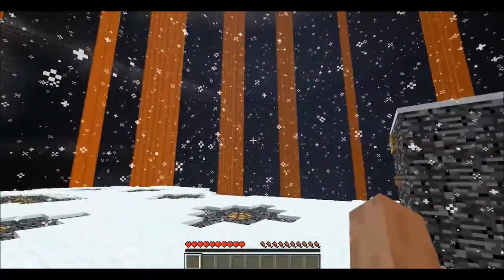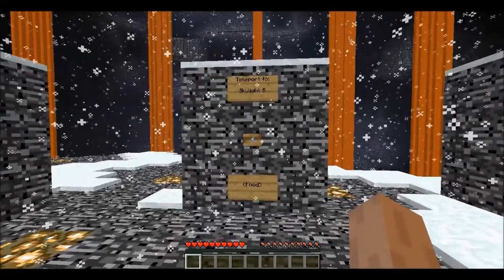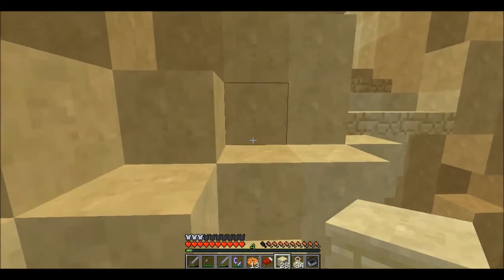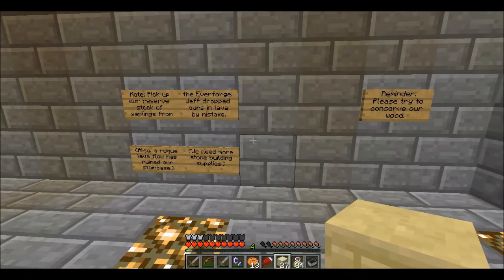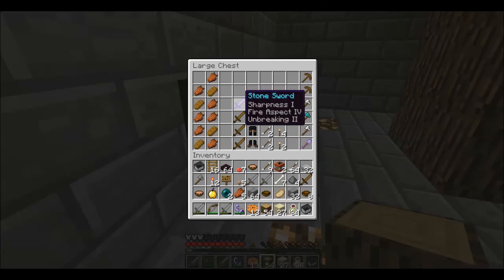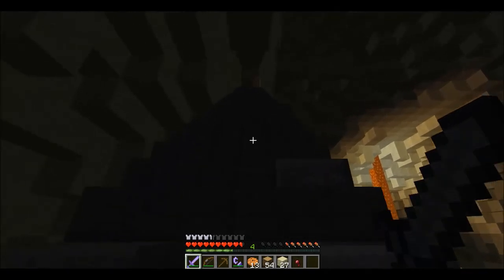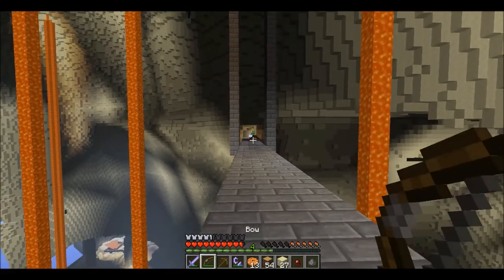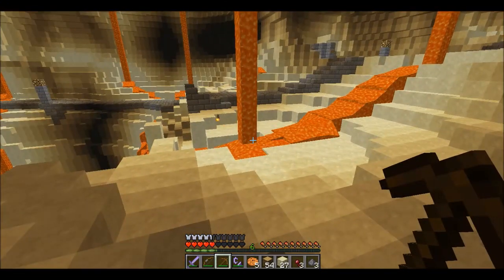Inferno Mines by Vechs|| CTM Map|| Minecraft|| Ep01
Amazing CTM Map by an amazing map maker who actually commented on this video. ;)